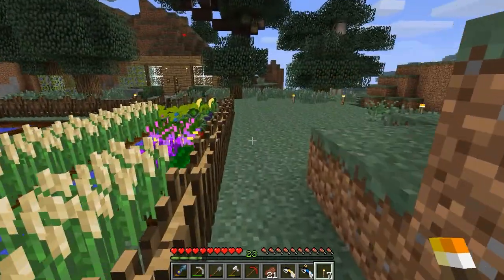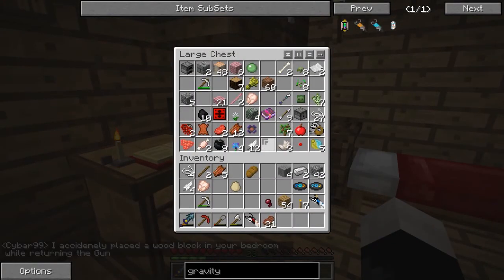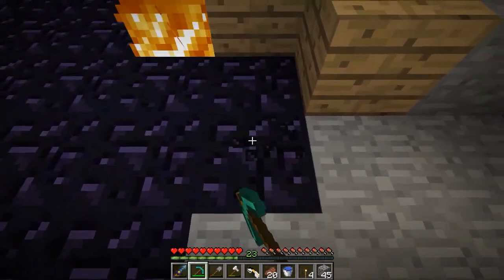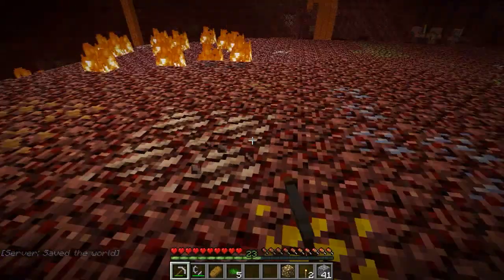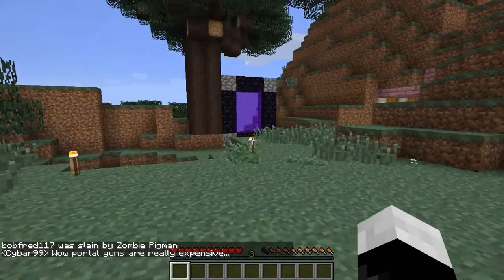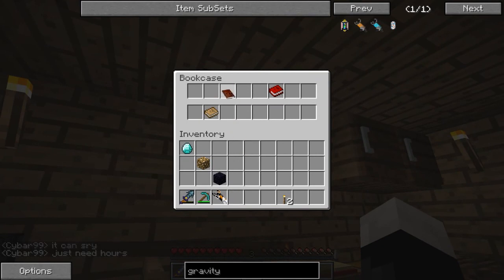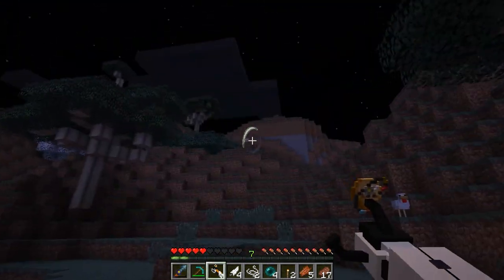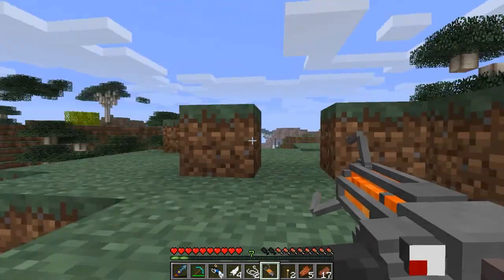Let's Play: Modded Minecraft: Endermine Server- Season 3 Episode 4: Titanium Host Issues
Today, we have a quick restart, but i worked hard at restoring the old house, then ripped it down. Then we make portal related stuffz :D

Hey all reading this, decided to start a minecraft series :D. Im playing on my friends server, thats all you need to know

The Endermine server is a 100% Vanilla Minecraft server. It was started in August 2013. It is a whitelist server only and you must be accepted to join.